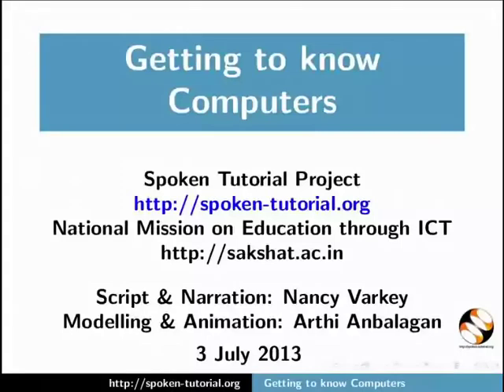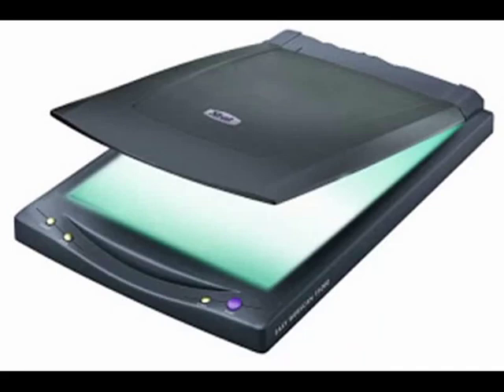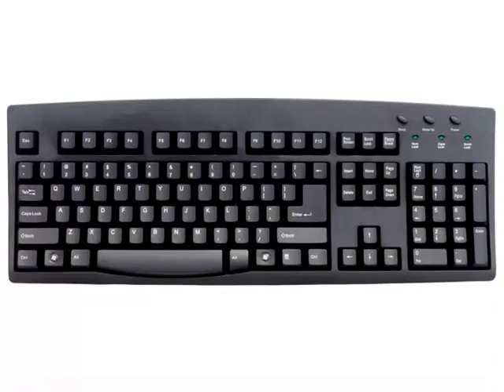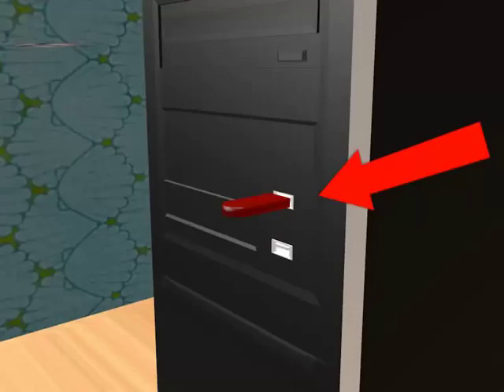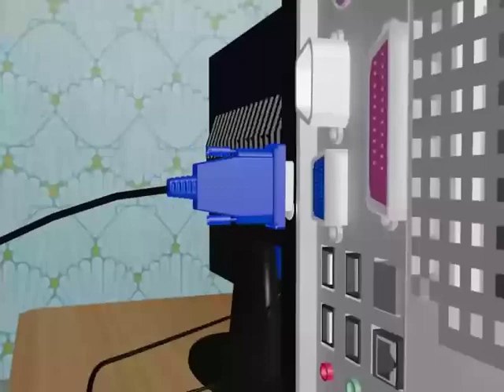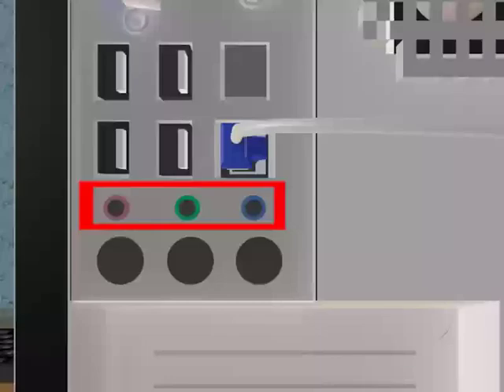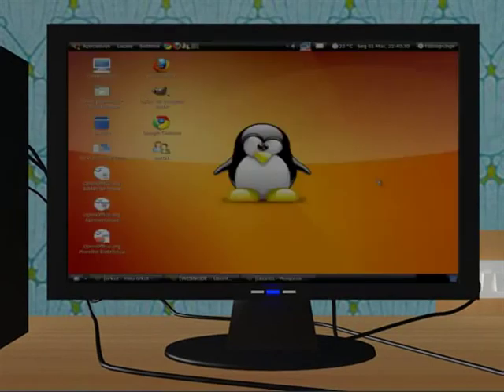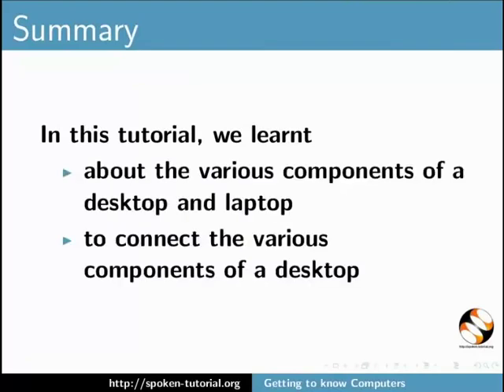Spoken Tutorial Introduction of Computer EE getting to know computers topic.